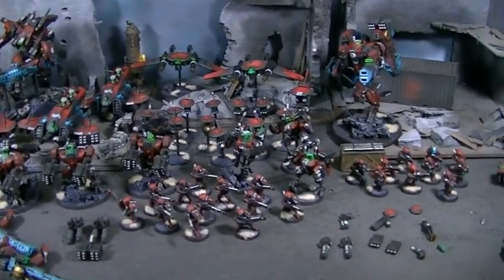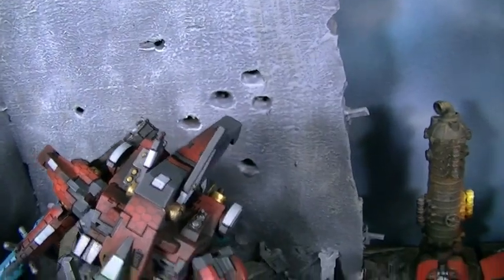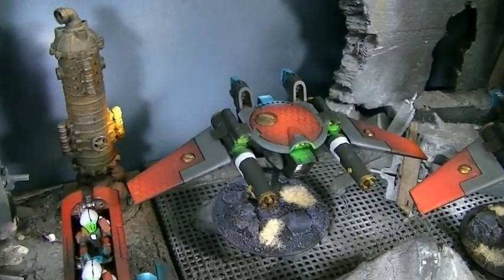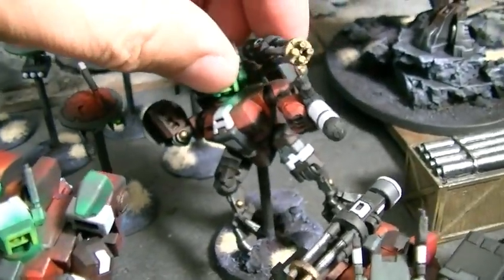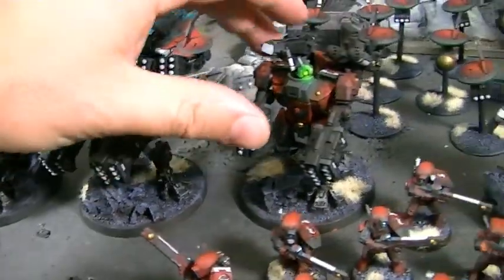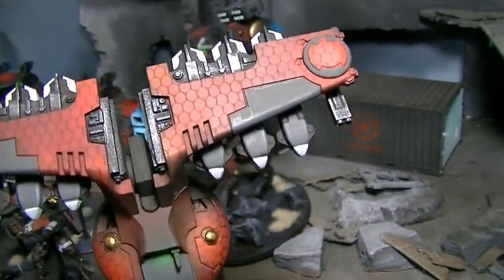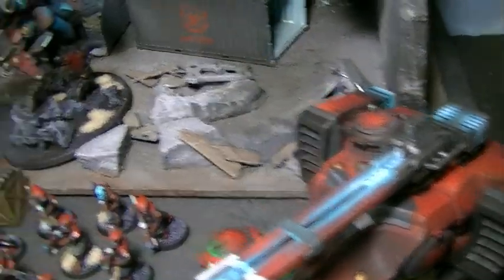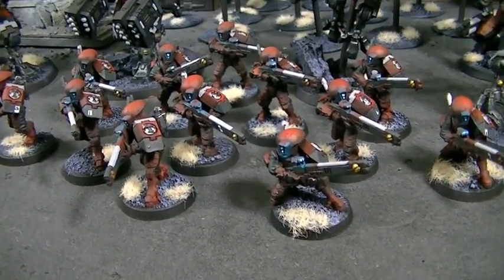Hex Pattern Tau- Blue Table Painting